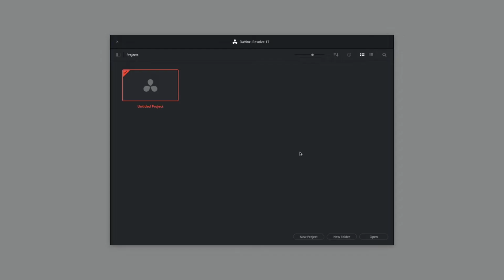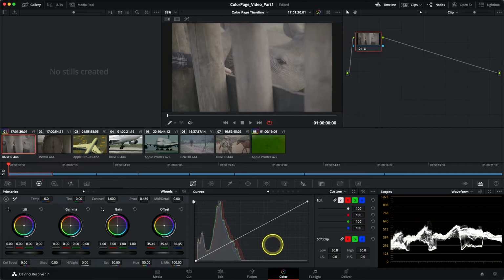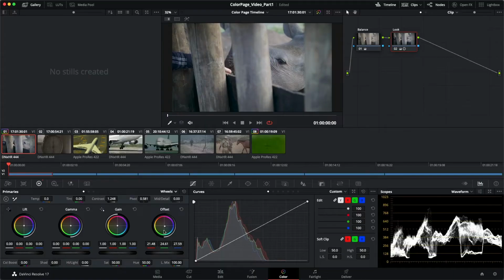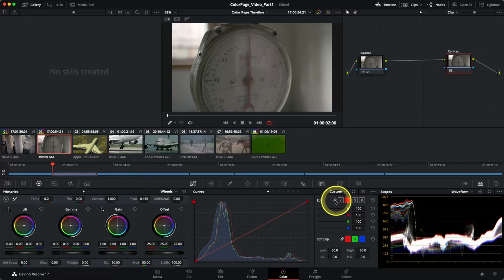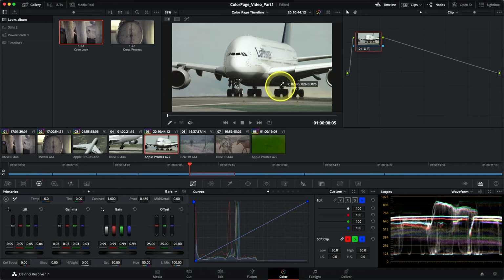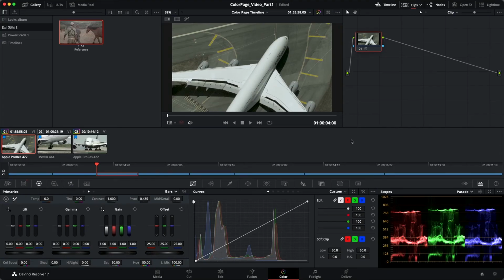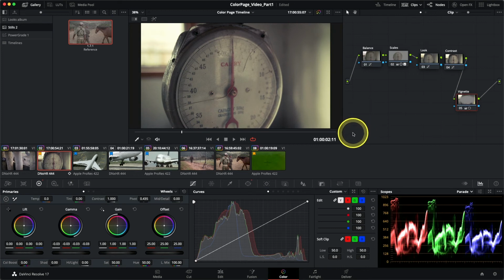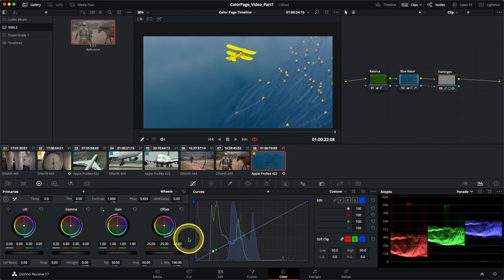DaVinci Resolve 17 Color IntroductiontoColor